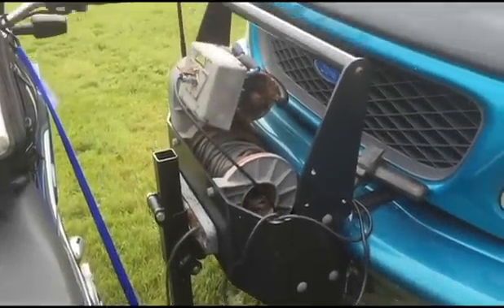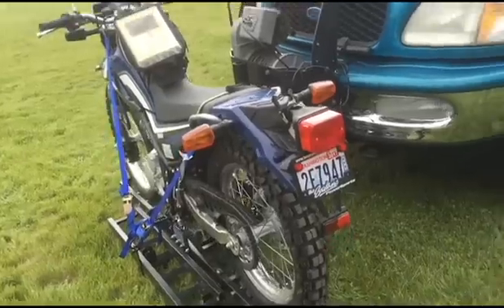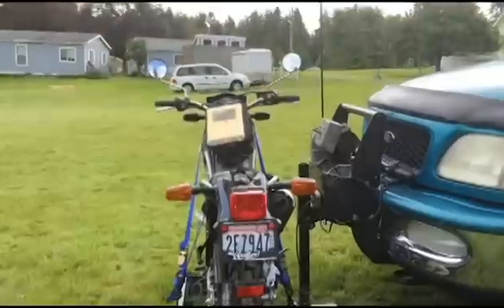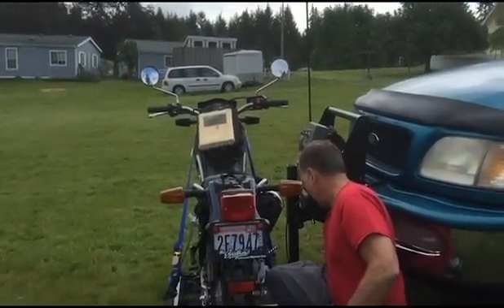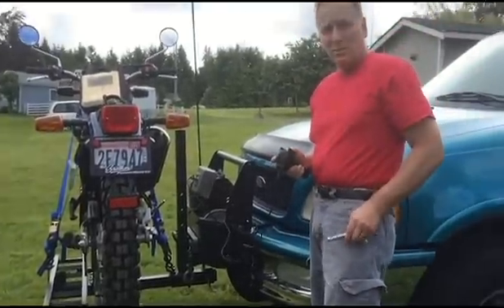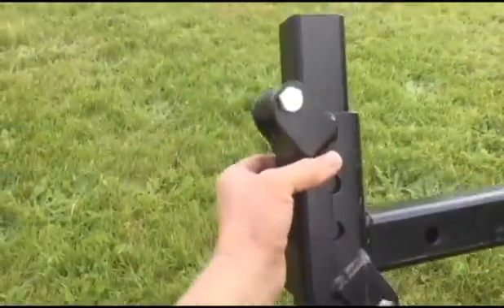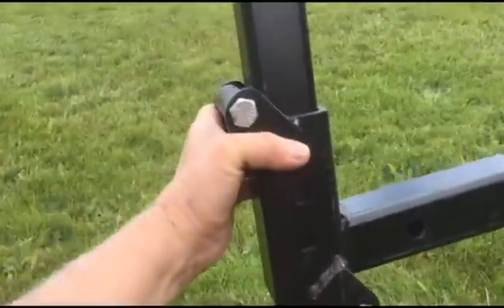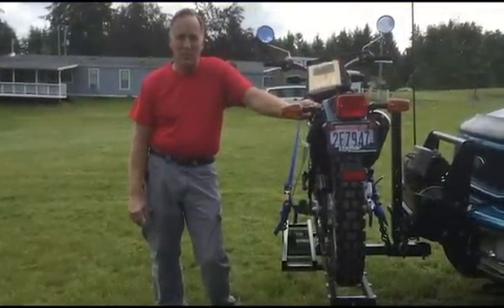Motor cycle lift Jantz engineering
We build a receiver hitch elevator for a receiver hitch motorcycle carrier, so that you do not need to lift the bike or push it up a ramp to get it on the carrier as we use an already installed winch to do the job.